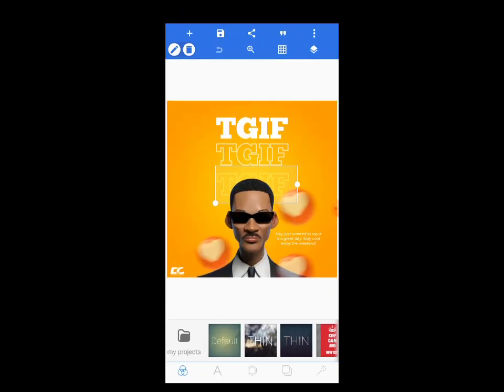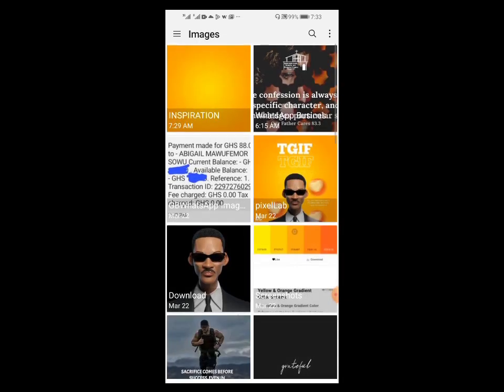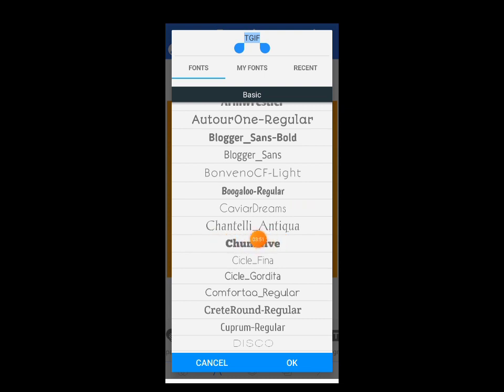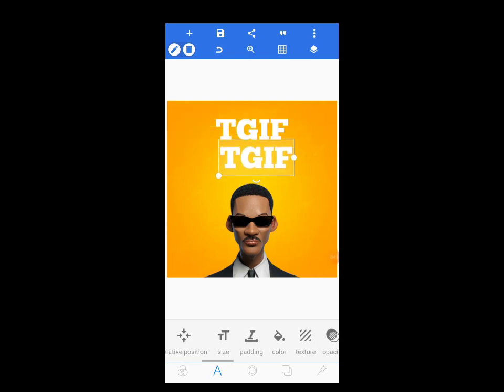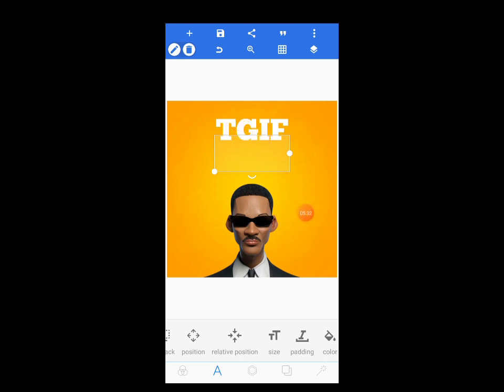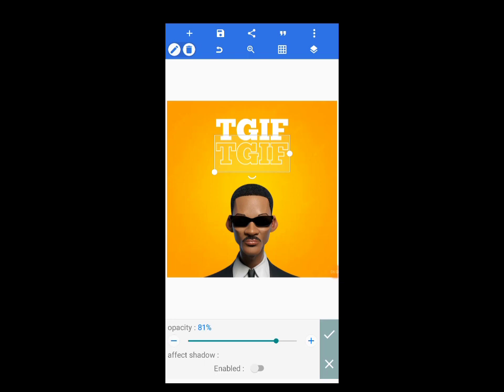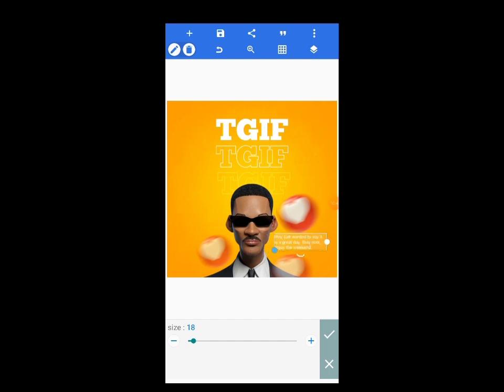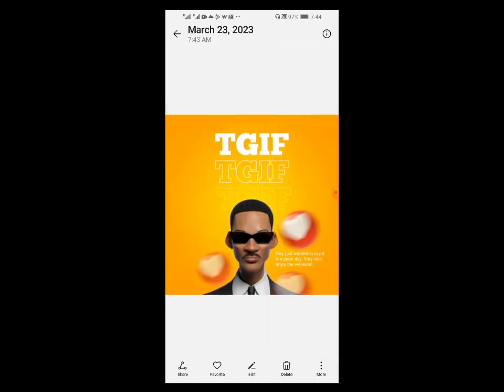How to design a beautiful TGIF flyer in pixelab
You're Great to be here
This particular tutorial video is prepared to help you design a beautiful TGIF flyer in pixelab with your smartphone

📌RESOURCES
Get the resources (images) used via this link 👇